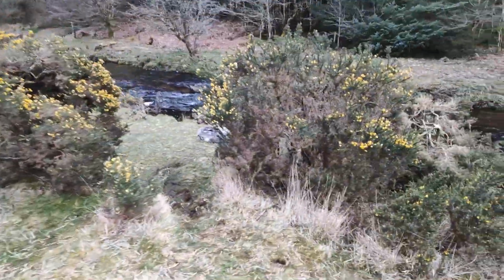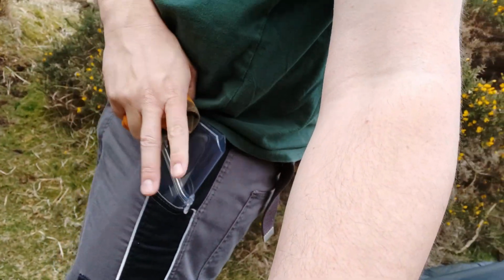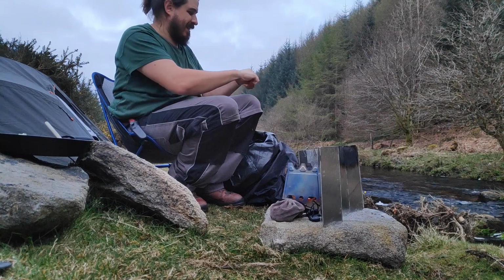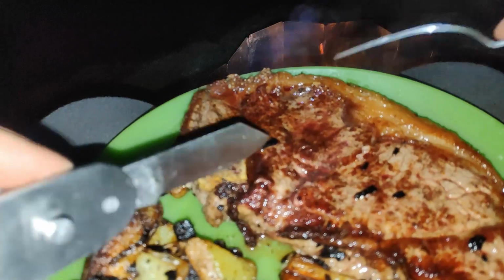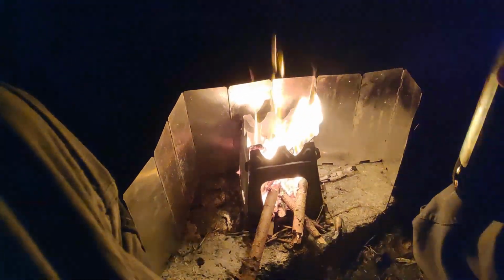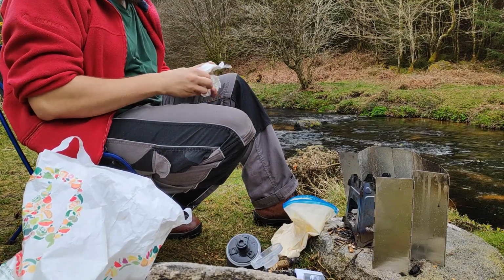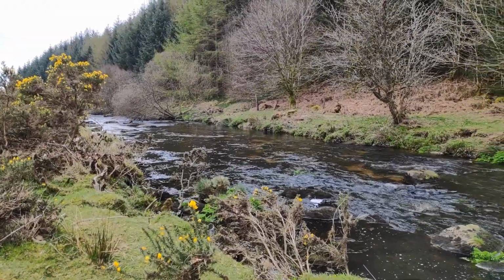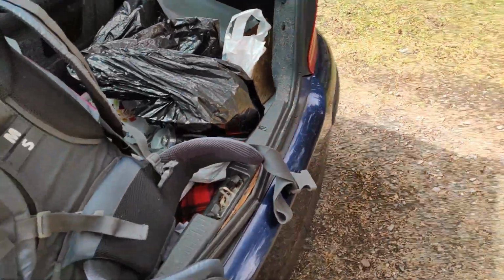Dartmoor Wildcamp: Riverside | Firebox | Steak | Pancakes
Join me as I check out a possible wild camping location in Dartmoor National Park with my upgraded gear load-out (see previous video). Foraged fuel, firebox, juicy steak and super slick pancakes for breakfast! All enjoyed next to the scenic river Dart.